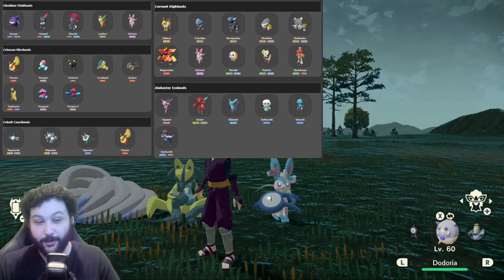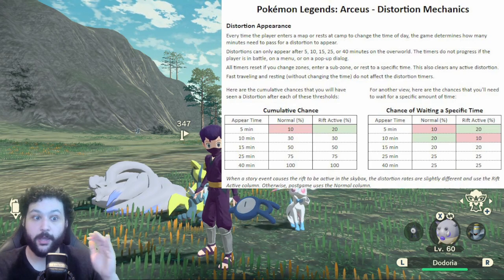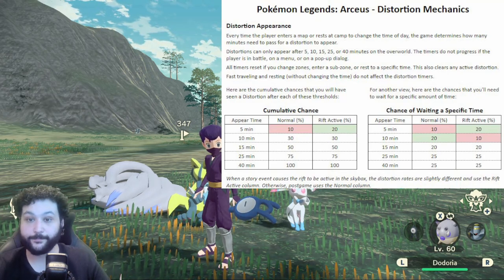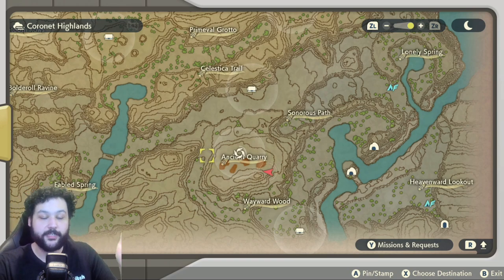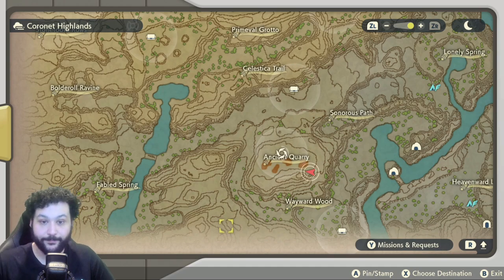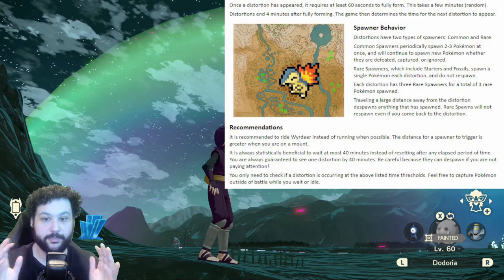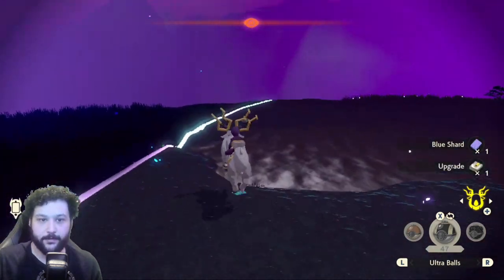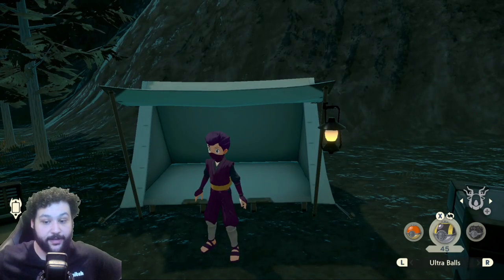How to Spawn Space Time Distortions Guide in Pokemon Legends Arceus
This guide will showcase how to spawn Space Time Distortions so you can hunt for rare and shiny Pokemon in Pokemon Legends Arceus!
How to Spawn Space Time Distoritions Guide in Pokemon Legends Arceus